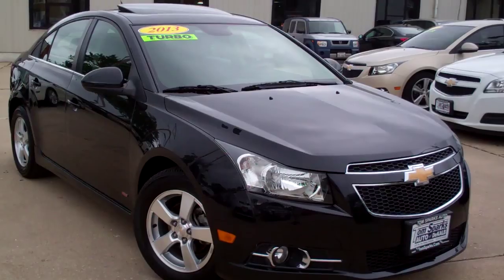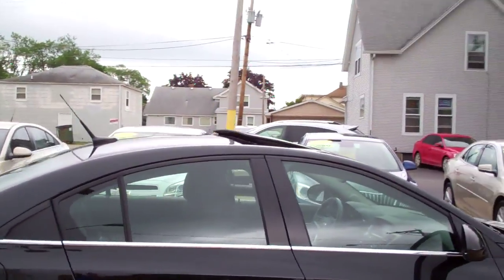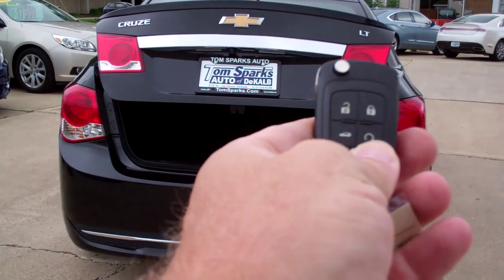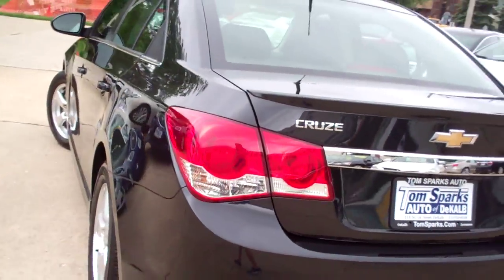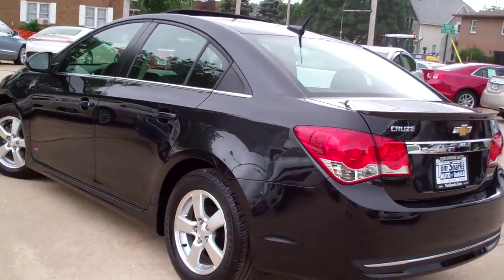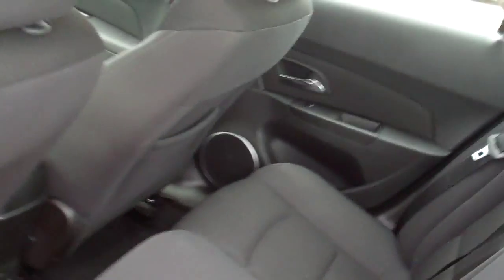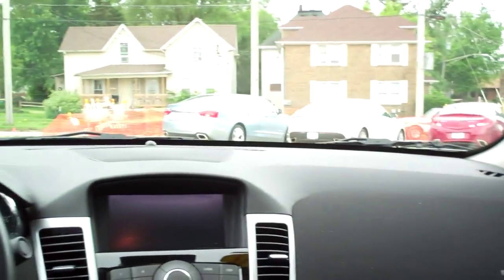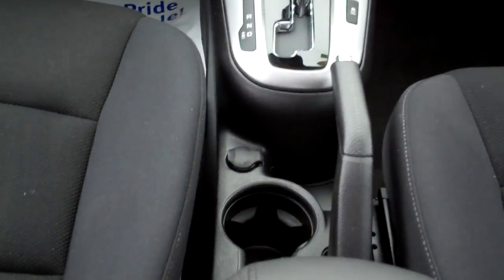2013 Chevrolet Cruze Lt Dekalb IL near Cortland IL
ONE OWNER CLEAN AUTO CHECK EQUIPPED WITH POWER SUNROOF, PREMIUM SOUND SYSTEM, REMOTE START, BACK UP CAMERA, ALARM SYSTEM, AND MORE!  CALL BRAD FOR A TEST DRIVE AND VISIT TOMSPARKS.COM